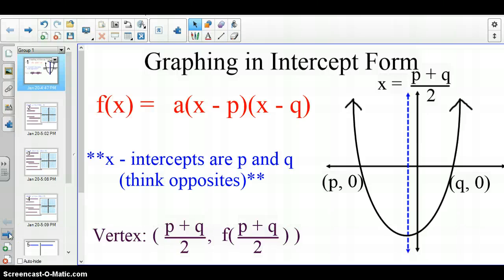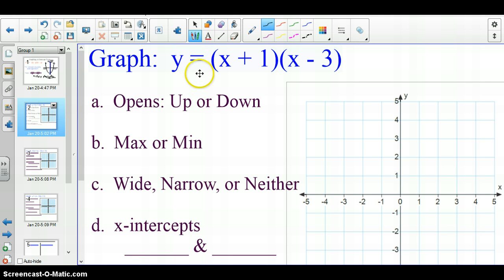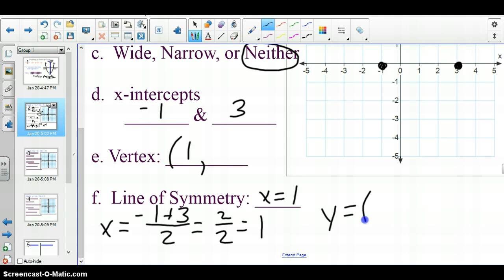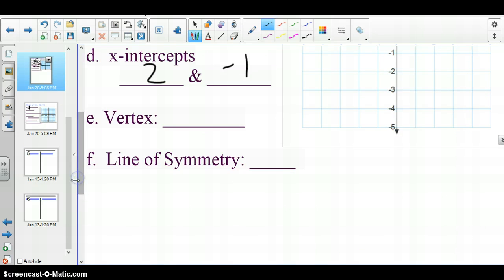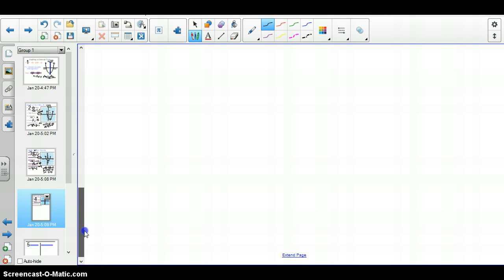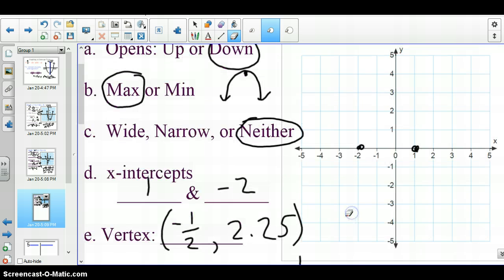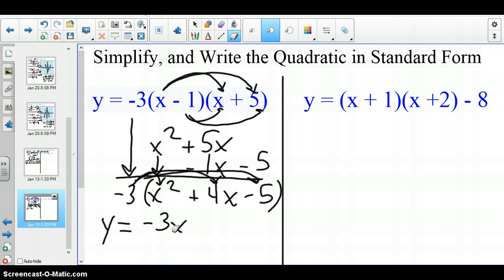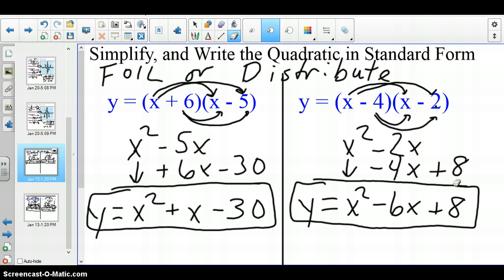Graphing Quadratics in Intercept Form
Graphing Quadratic Equations in Intercept Form